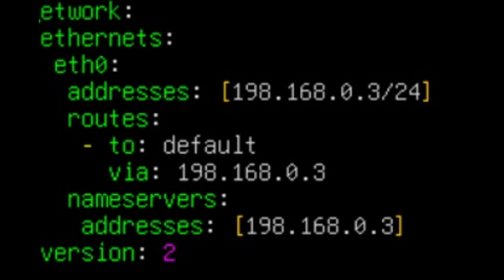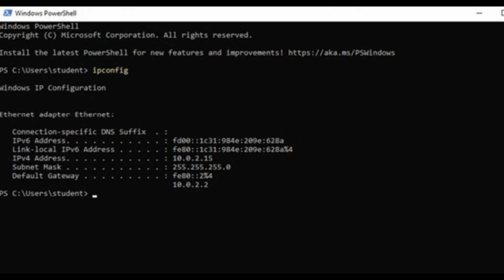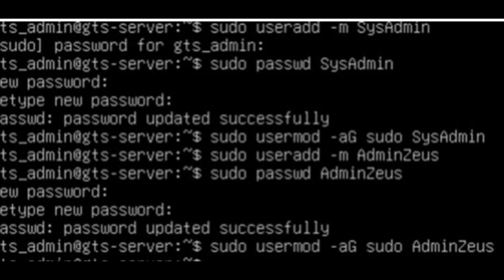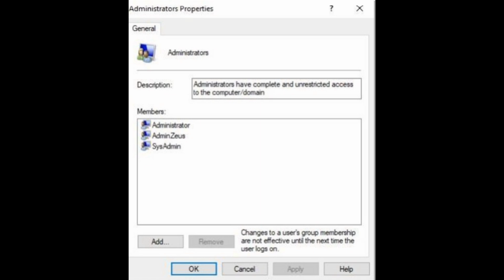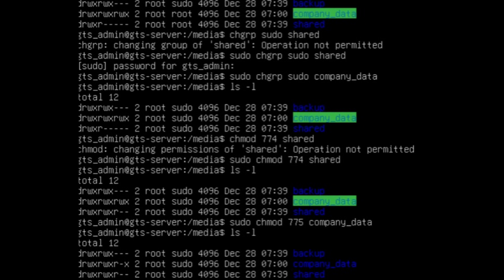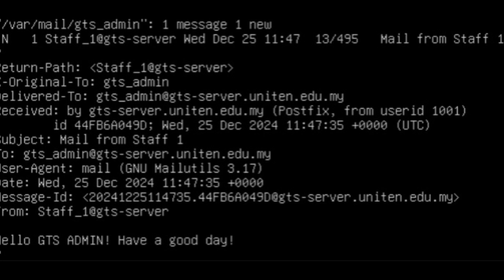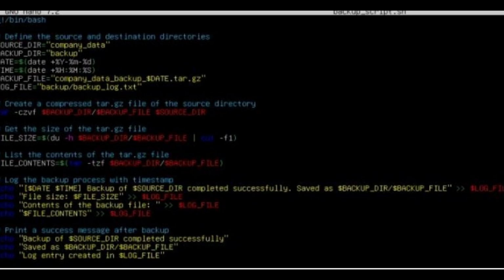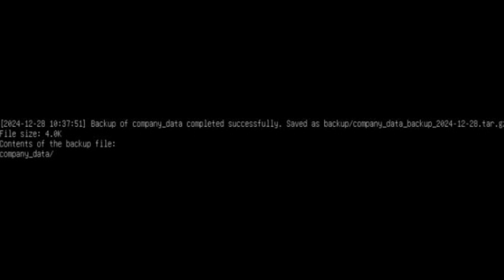System Administration Assignment